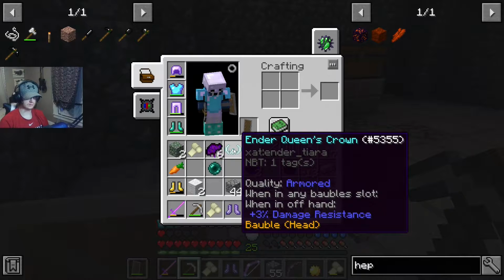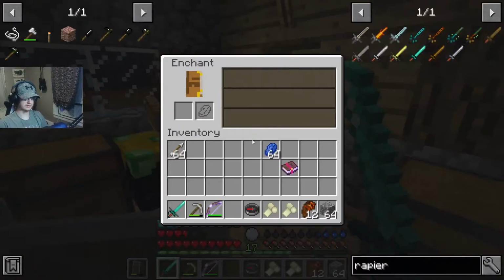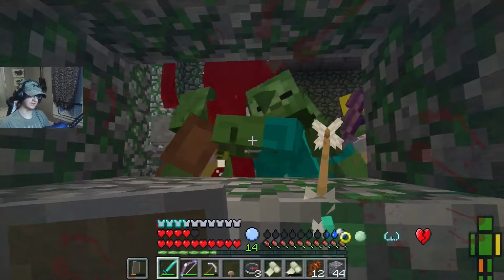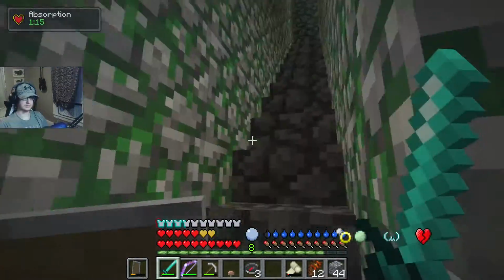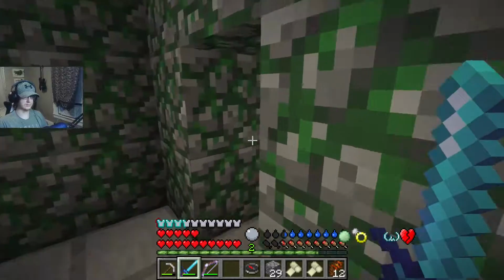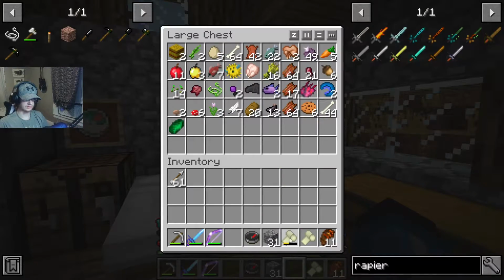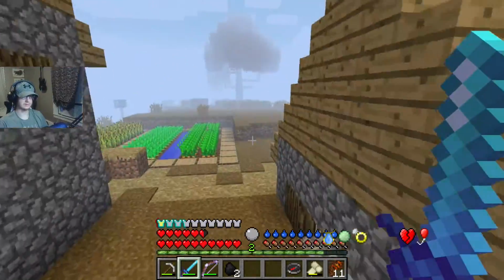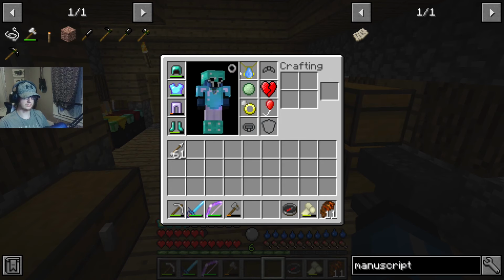RLcraft Survival Episode 21: Finishing Our Second Battle Tower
Hope you guys enjoy this episode of RLcraft survival.